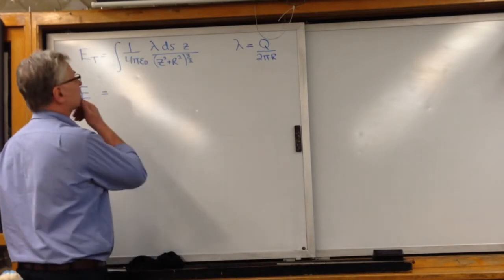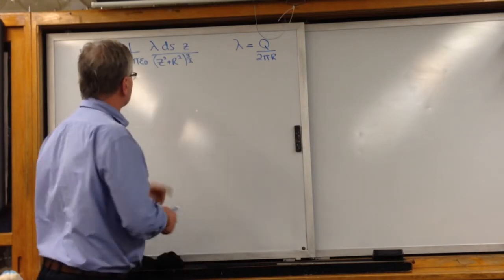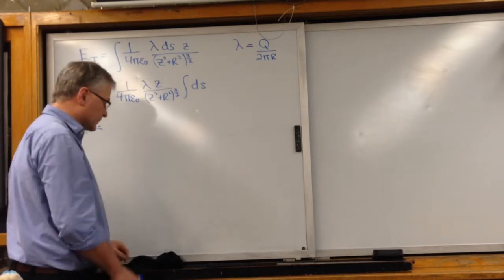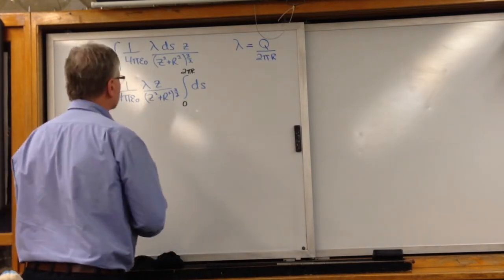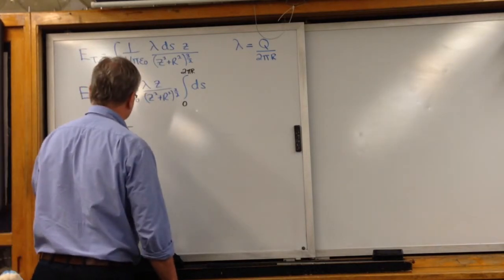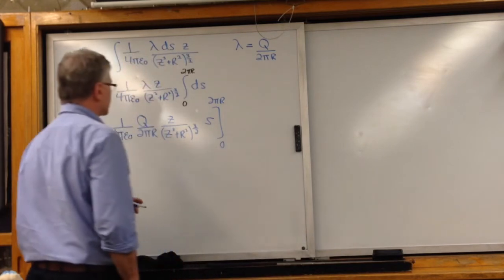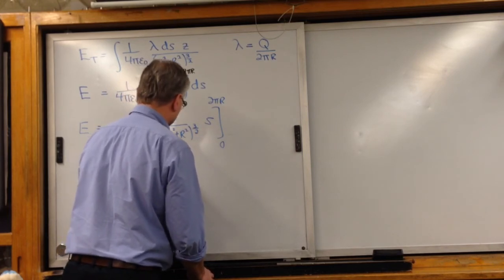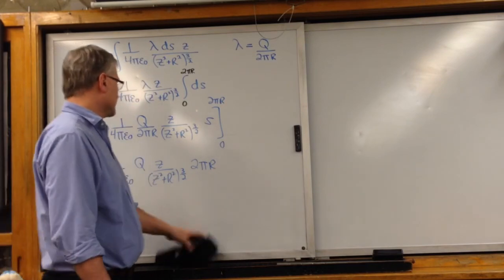Chap 22- Electric Field Lesson # 9